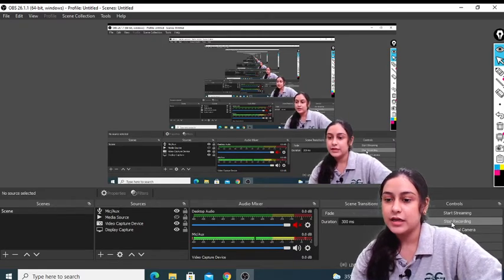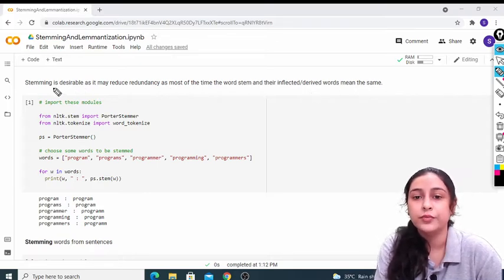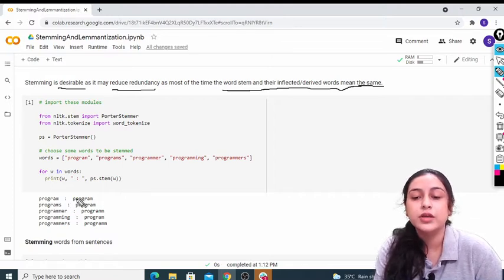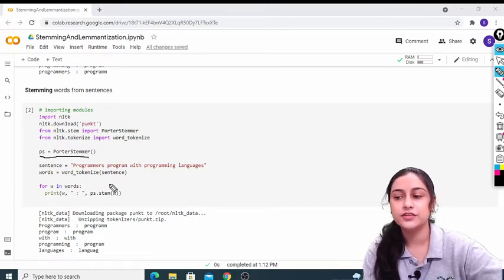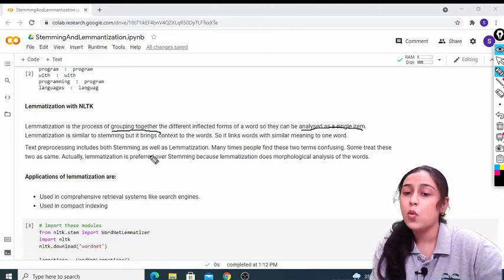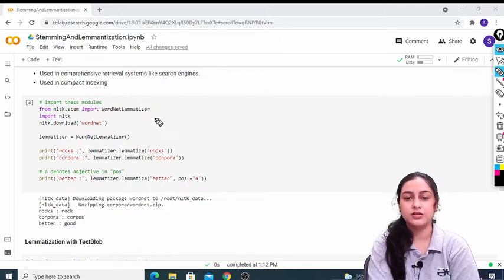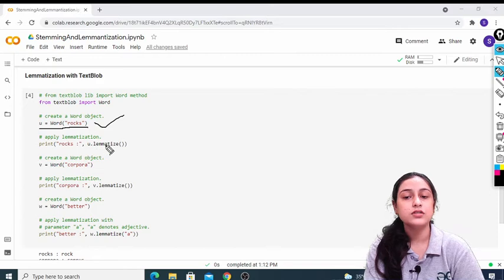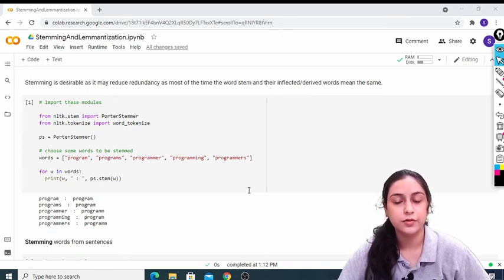Stemming and Lemmantization with NLTK in Python | AI Lecture-13 | GeeksforGeeks School